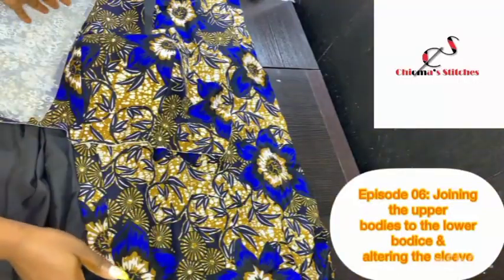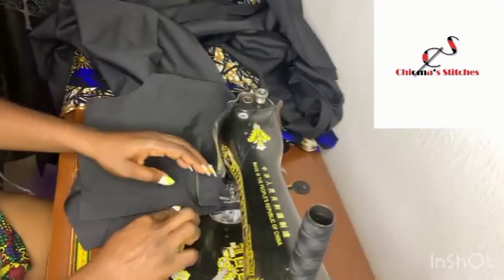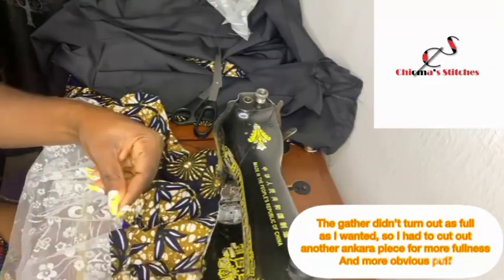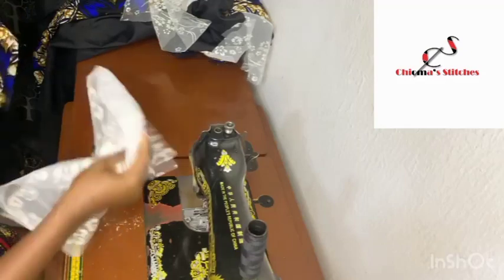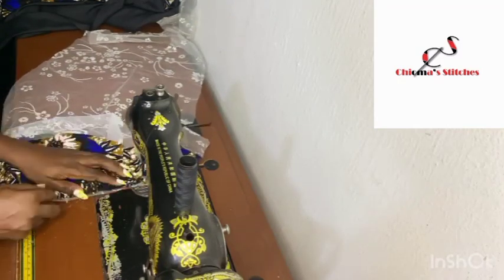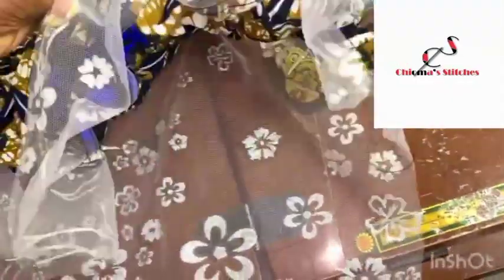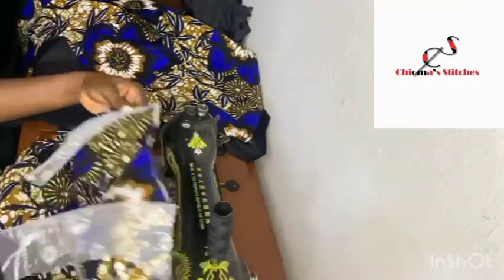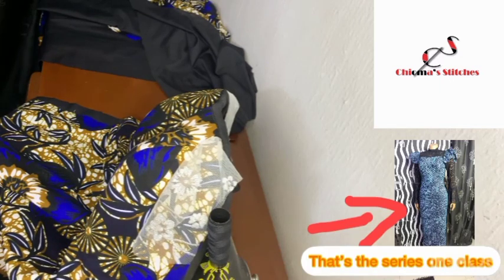How to Cut & Sew Ankara Gown with Puffy Sleeve Part 3: Joining the Upper Bodice to the Lower Bodice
Kaima’s Ankara Gown with Puffy Sleeve

 Part 3:  Joining the Upper Bodice to the Lower Bodice

N/B - Beginners friendly

* Measurements Needed

                  For Gown
Full Length (shoulder to ankle or floor)
Shoulder
Shoulder to Top of Bust
Shoulder to Bust
Bust
Shoulder to underbust
Underbust
Half length
Waist
Shoulder to Hip
Hip
Sleeve length
Round Cuff

* Tools
- Tape rule
- Pattern Paper
- Markers
- Scissors
- fabric chalk
- sewing machine
- positive mindset 🥰

Materials used
1) 3 & half yards of ankara fabric or 4yards depending of your height!
2) matching Lining
3) matching Zipper
4) 1 yard of Lace fabric thread
5) breast pad
6) Haystay interfacing
7) matching threads
8) Hook & eye

FB Group: Creative Tailoring and Styling

Ticktock: @chiomasstitches